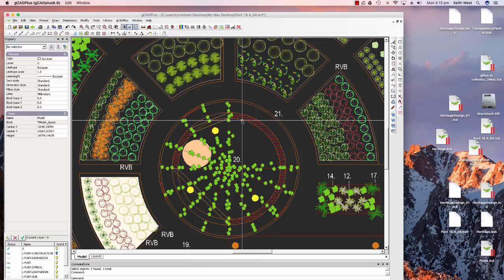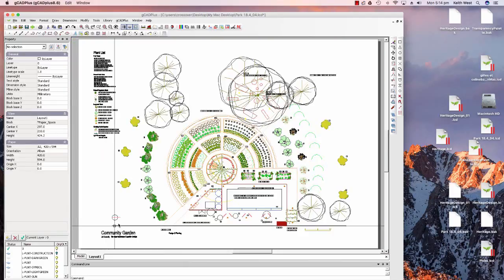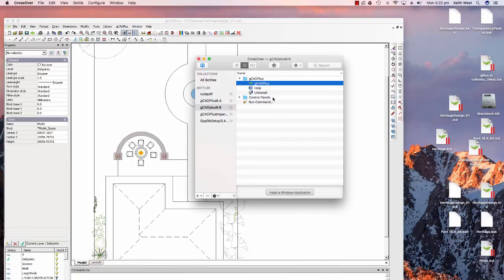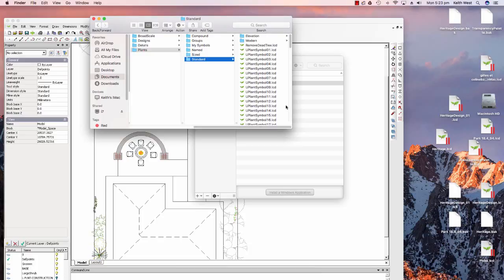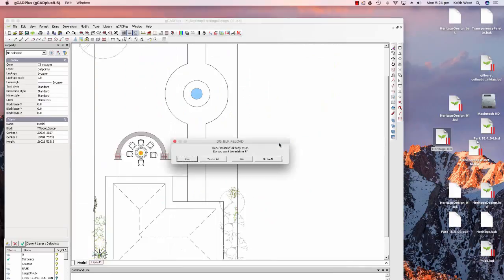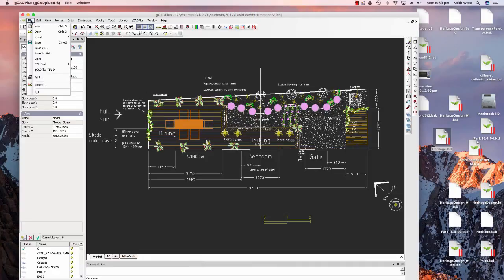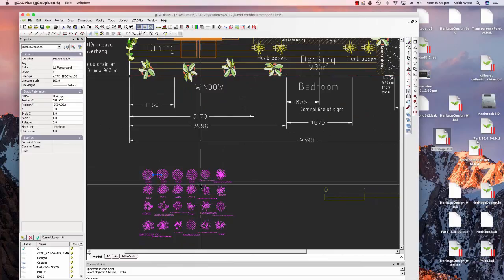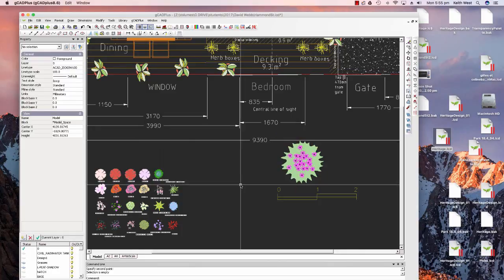Landscape design on a Mac using gCADPlus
We survey various methods of importing new planting symbols.